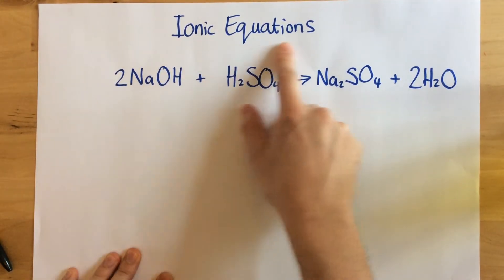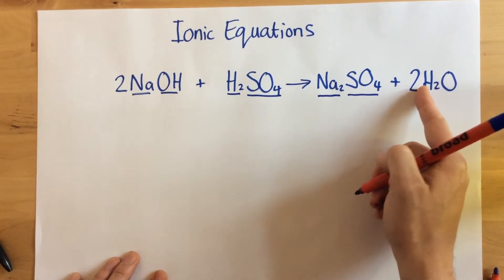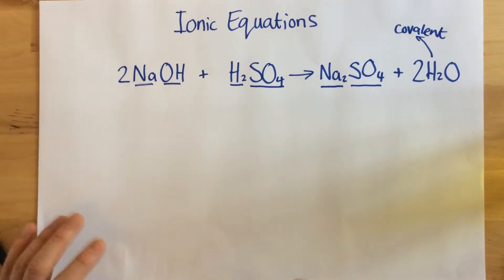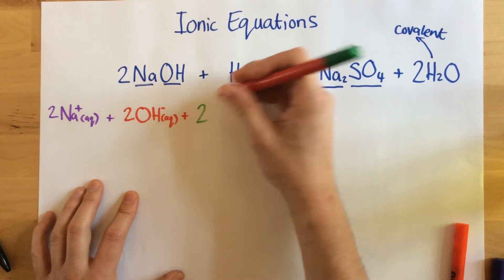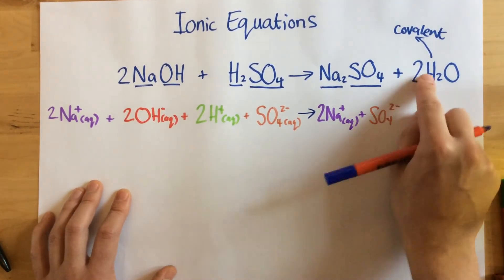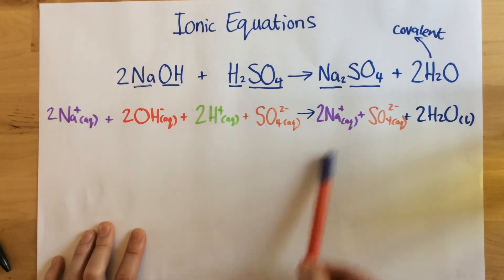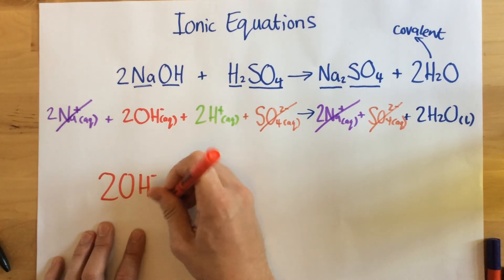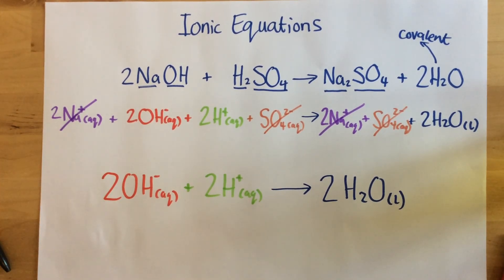Ionic Equations - p76